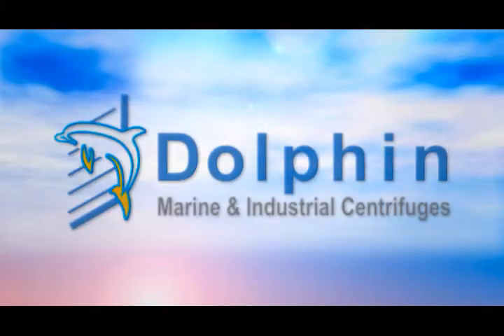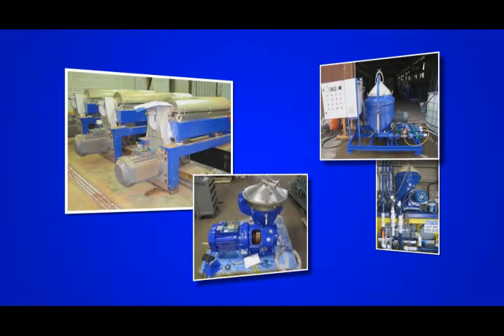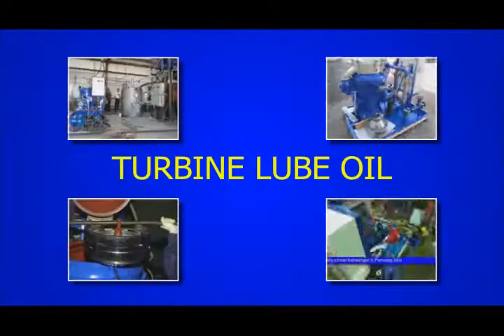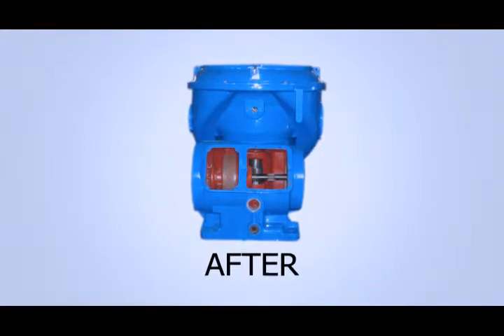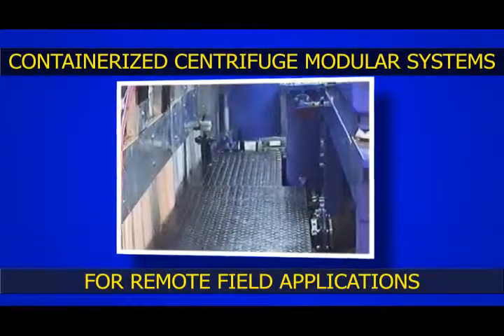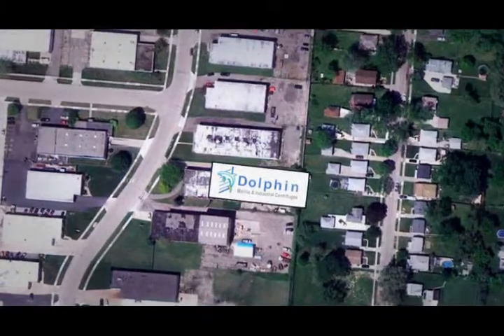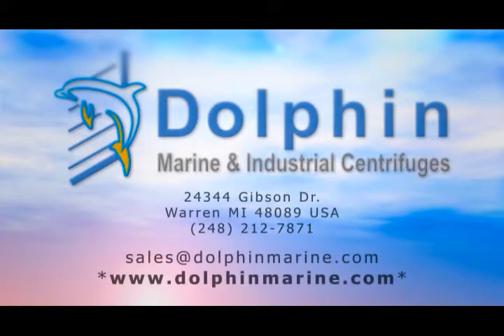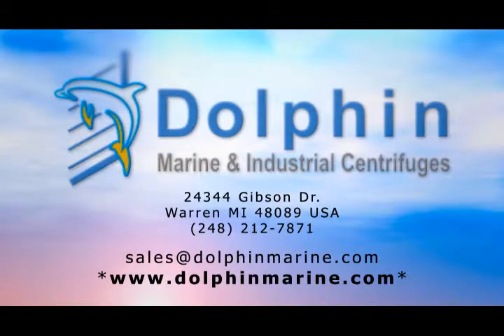Dolphin Marine & Indusrtial Centrifuges Introduction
Dolphin Marine & Industrial Centrifuges has been supplying New and Reconditioned Industrial Centrifuges for over 25 years. With a large inventory of centrifuges in stock and being a manufacturer of parts for most Alfa Laval centrifuges - Dolphin Marine is your one stop shop for all your centrifuge needs. See the video for more details on our capabilities.